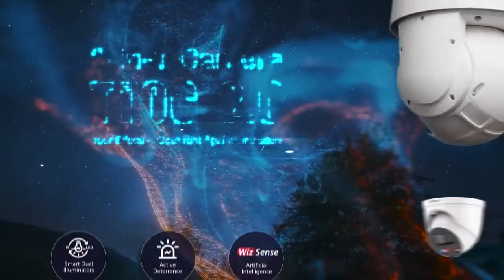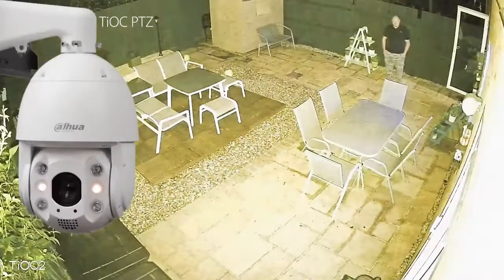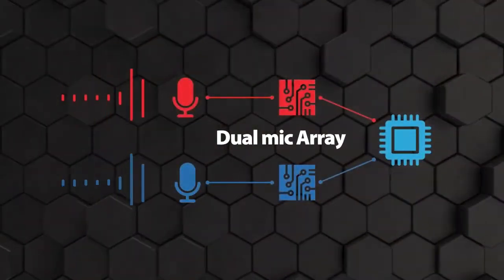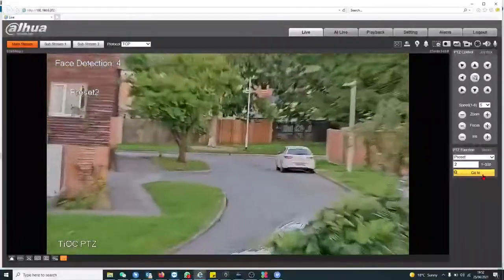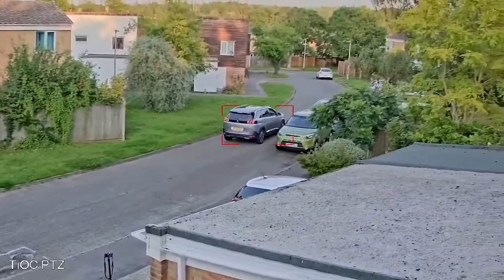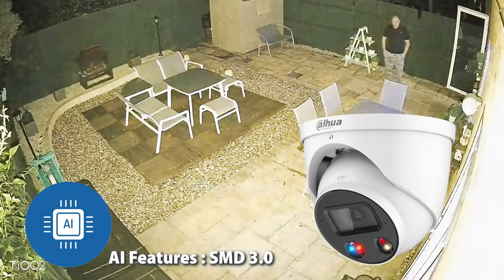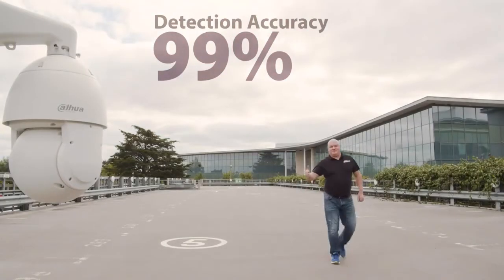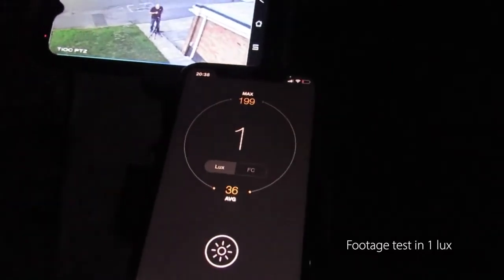Dahua TioC 2.0 - brought to you by Hills Limited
With its foundation from the previous generation of TiOC, a variety of new innovative technologies are introduced in the latest TiOC 2.0 for the first time, achieving breakthroughs and quality improvements in illuminators, audios and images. At the same time, TiOC 2.0 can be integrated with alarms through software upgrades. It provides better ecosystem that offers more convenient operation and better user experience.